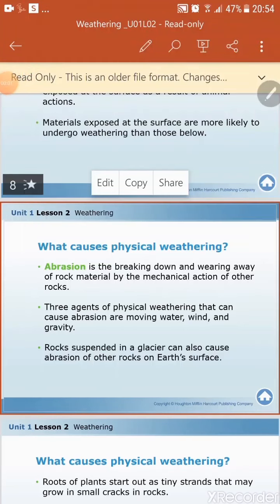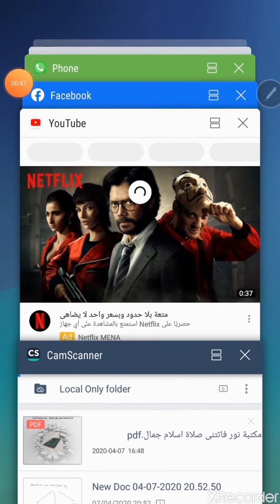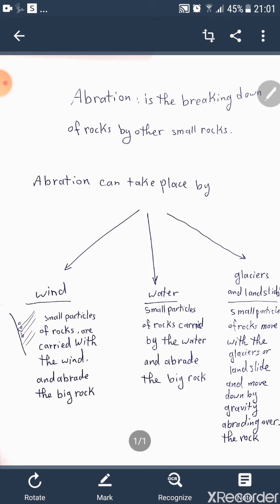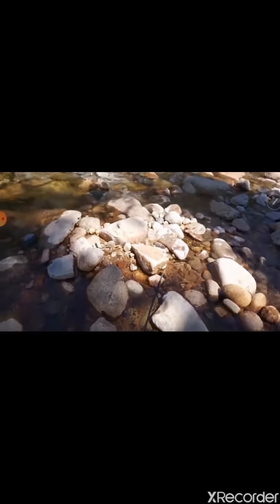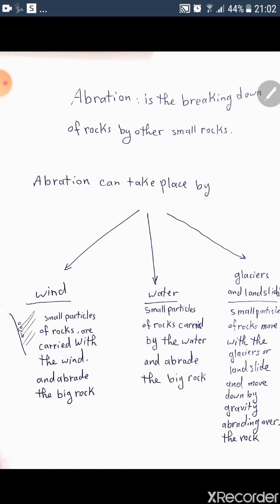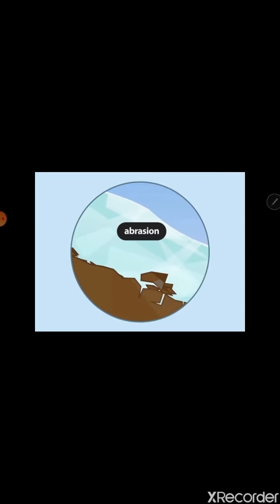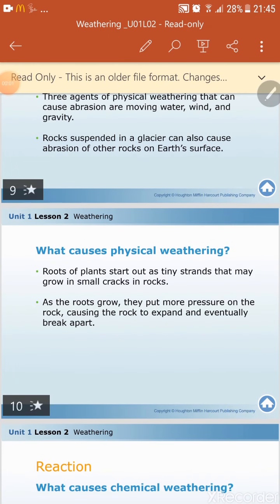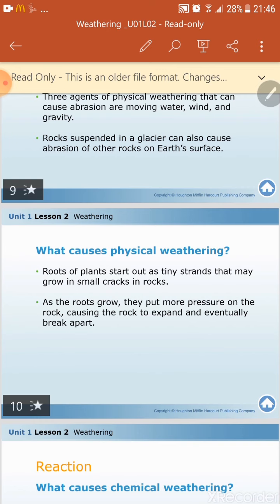Weathering part2.2 T. Safa